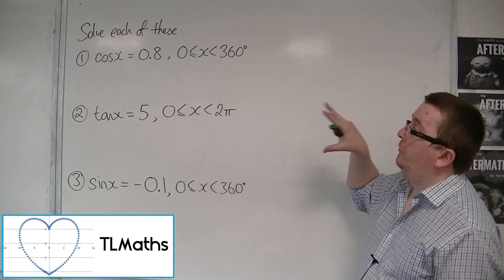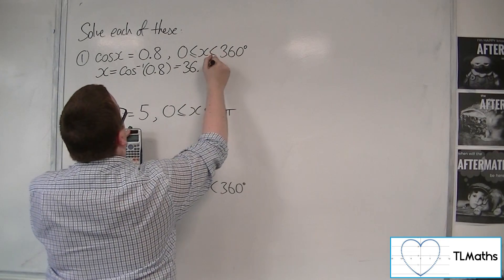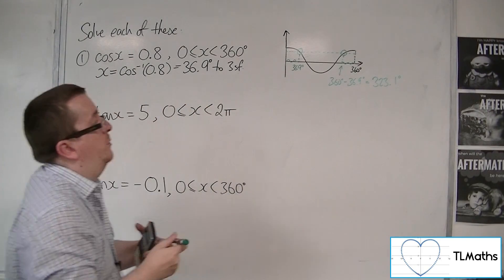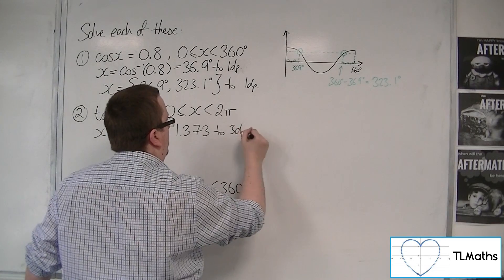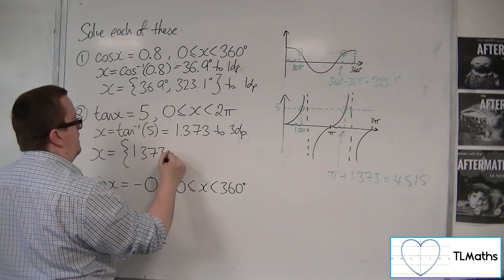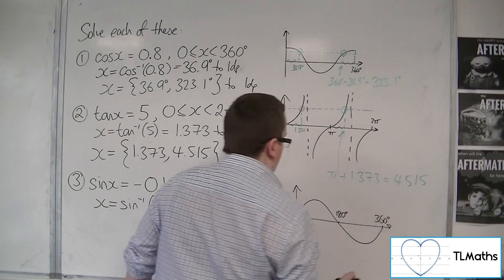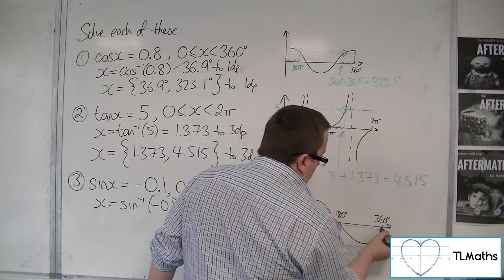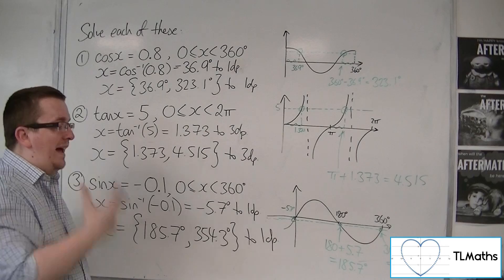OCR MEI Core 2 7.05 Three More Examples of Solving Basic Trigonometry Equations